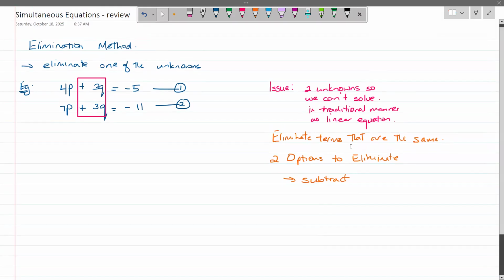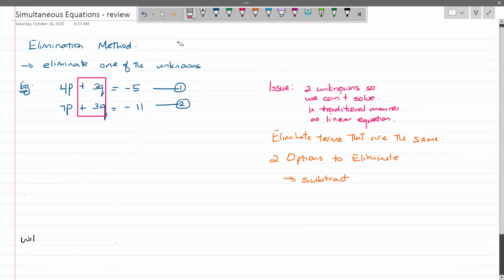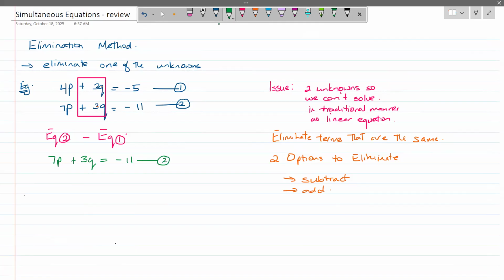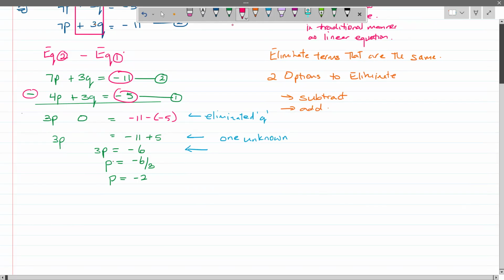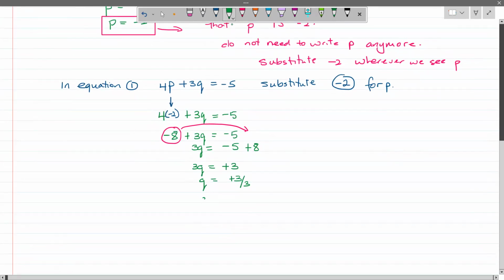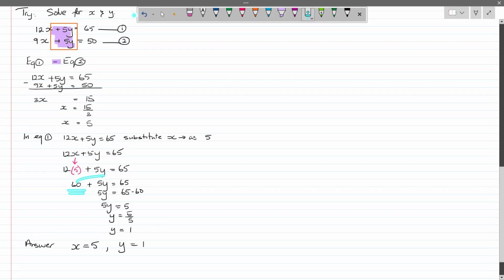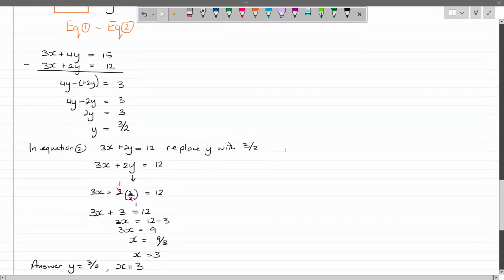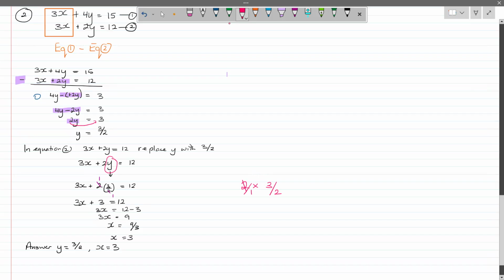CSEC Maths: SImultaneous Equation : Elimination Method Review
In this live session we review the elimination method for solving simultaneous equations.
This video is particularly helpful if you are just getting started with simultaneous equations, since the examples used are quite simple and easy to follow